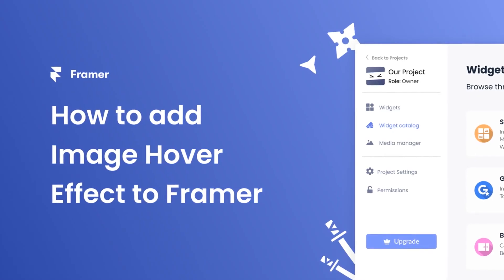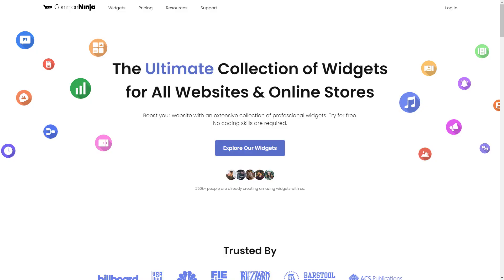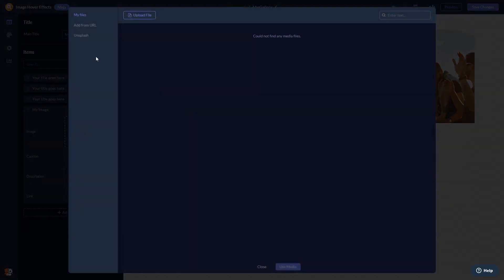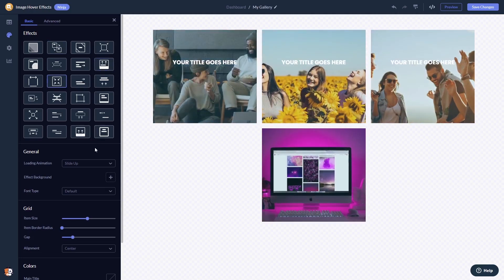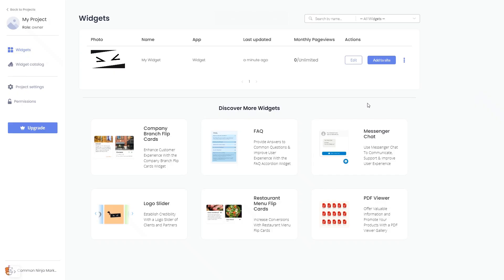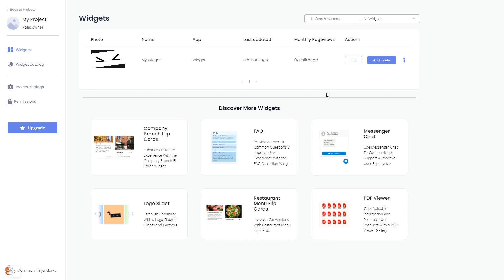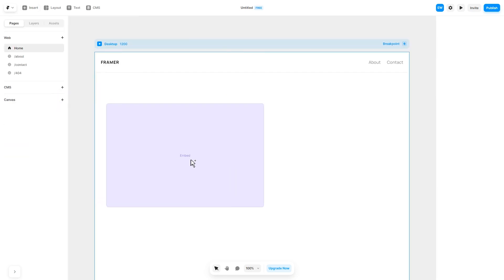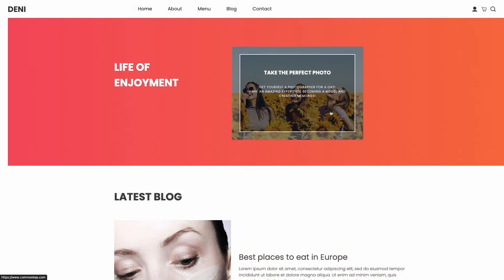How to add a Image Hover Effect to Framer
Common Ninja’s Image Hover Effects widget is a visually captivating tool that can enhance your site’s design, increase engagement on your website and add interactivity to your website. With it, you can add images to your website, and add different hover effects to these images that will impress and entertain your visitors.

Video Timeline
00:00 About the Image Hover Effect widget
00:22 Creating Image Hover Effect widget
00:30 Editing the Image Hover Effect widget
01:28 Adding the Image Hover Effect widget to Framer

The Image Hover Effect widget for Framer has a wide variety of customizable features, including:
- Various hover effects
- Different animations
- Easy to use
- Fully customizable